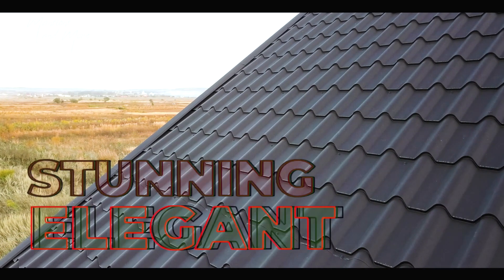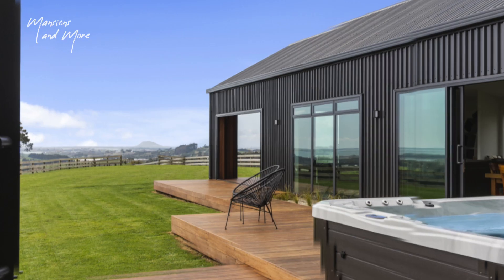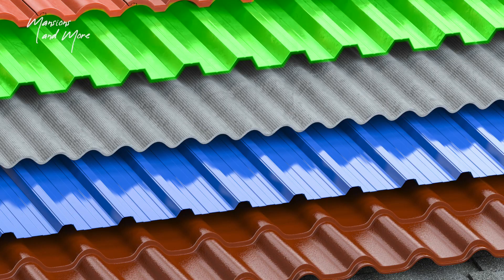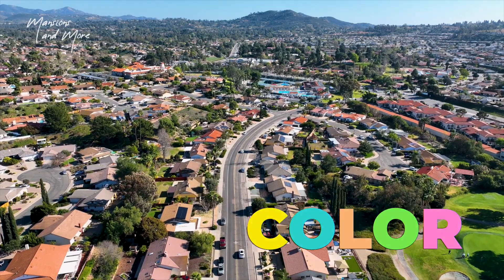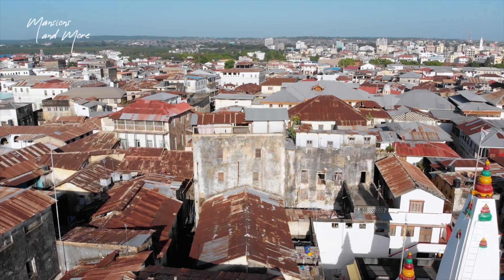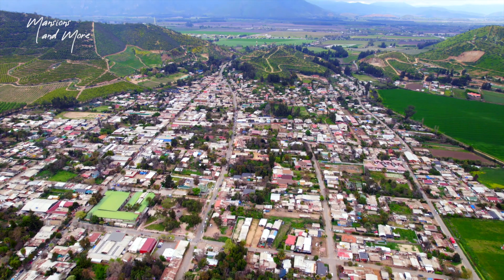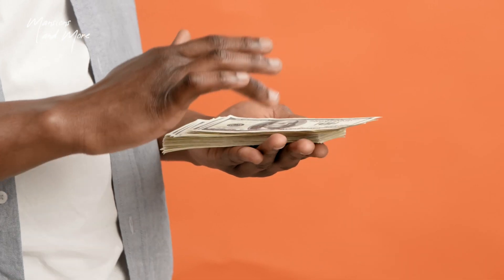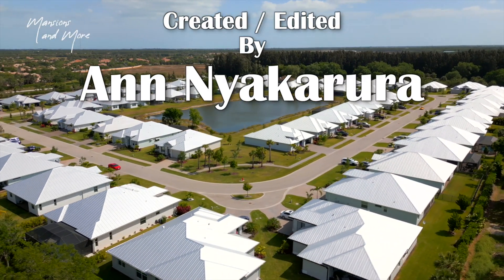The BEST Iron Sheets for your Construction Project